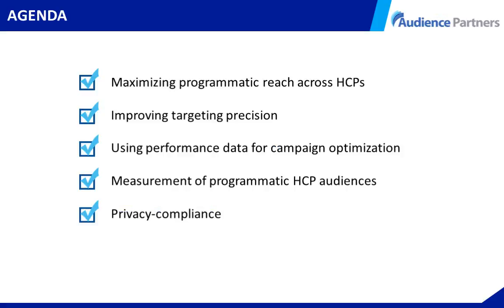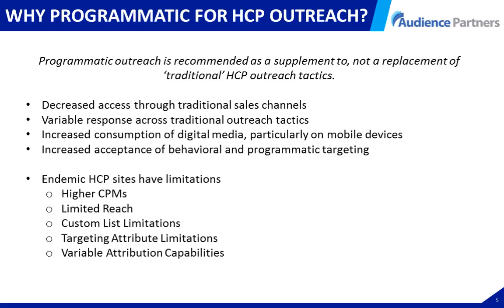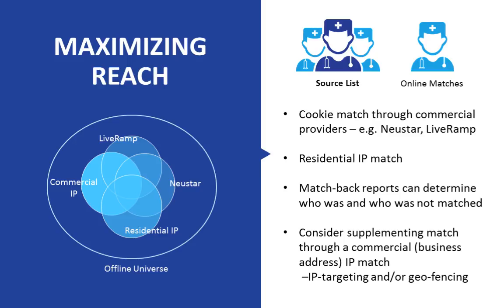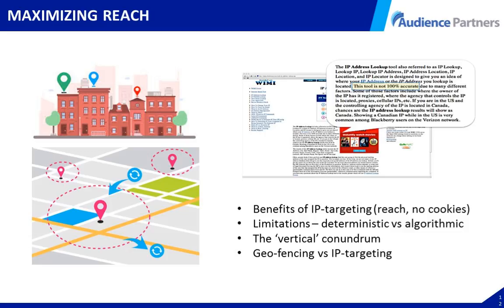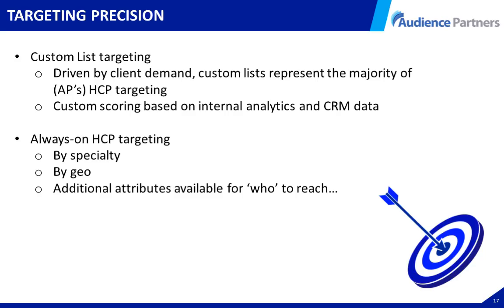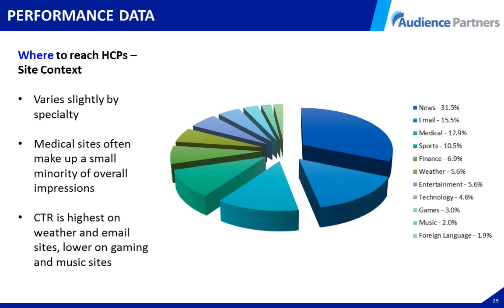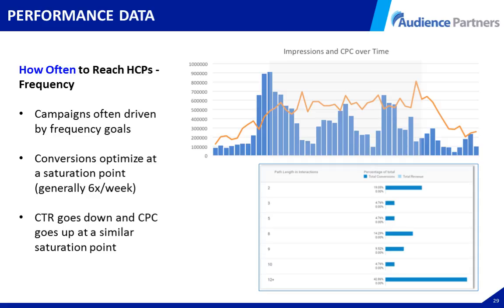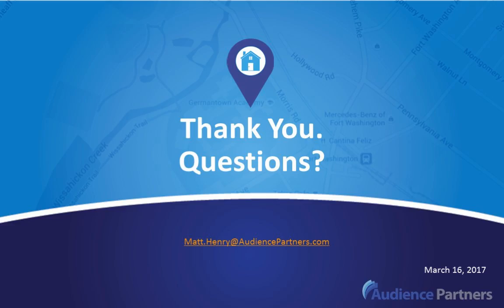Webinar: Optimizing Programmatic Digital Outreach to Healthcare Professionals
The traditional pharma rep sales model continues to change, with prescriber accessibility and in-person contact time declining significantly over the past several years.  Effective pharma marketers must leverage a multi-channel approach to HCPs, reaching them through the channels where they are most likely to engage and respond.  As programmatic capabilities evolve - through increased reach, precision, measurement, and user acceptance - digital channels are taking on a more prominent role in HCP outreach.  Is your company taking full advantage of these tools and trends?

In this 45-minute webinar, you will learn:

1) How to maximize programmatic digital reach across an HCP audience, whether broad-based or custom

2) How additional data assets (e.g. ICD9/10 codes) can be used to improve the targeting precision and campaign response

3) How performance data can be used to optimize daypart, device, frequency, and contextual placement of messaging

4) How campaign performance can be measured, in aggregate and through individual attribution

5) How to ensure that your HCP outreach campaigns are privacy-compliant